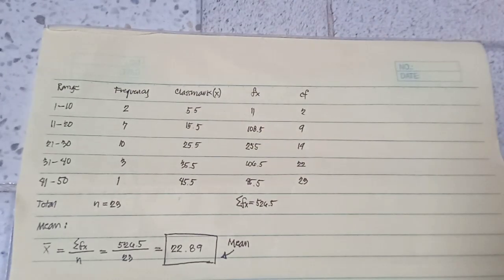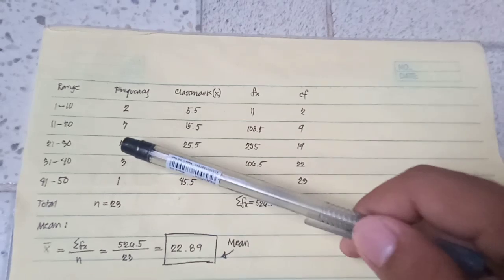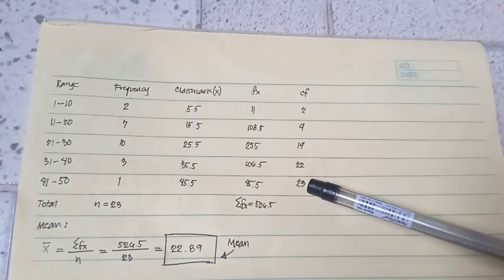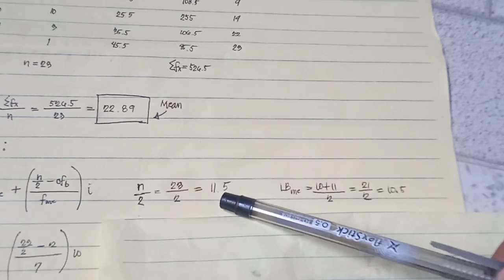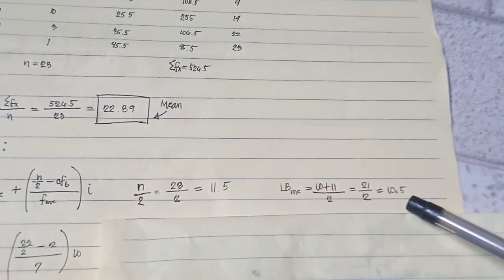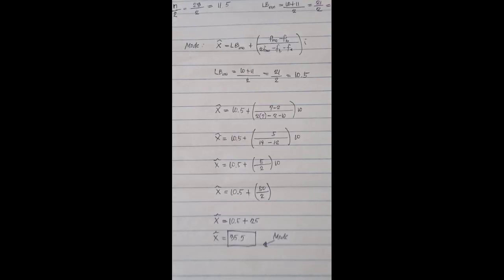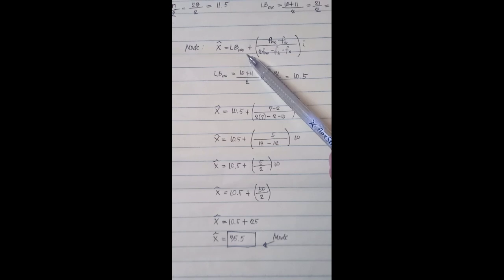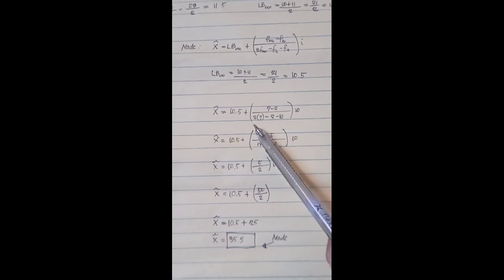Measures of Central Tendency(Mean, Median, Mode) by Chavez, Aljon A. of BT-GARMENTS 1b